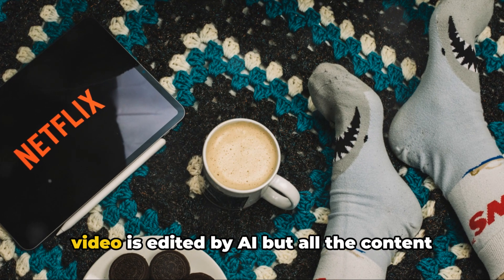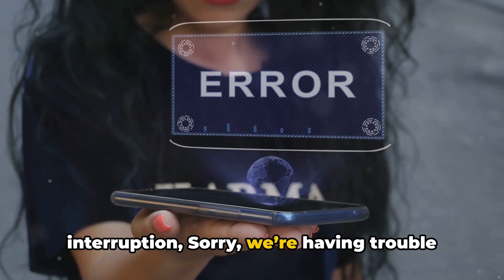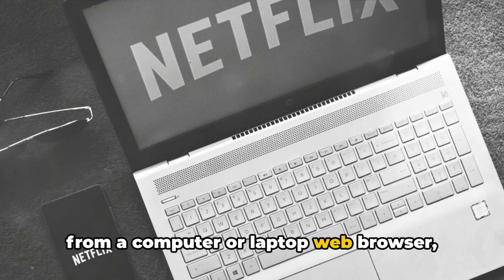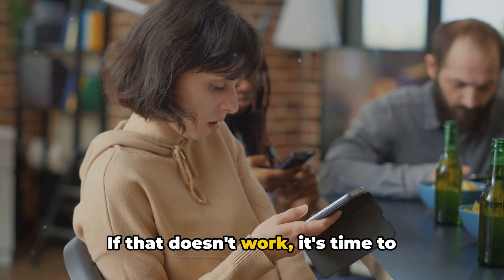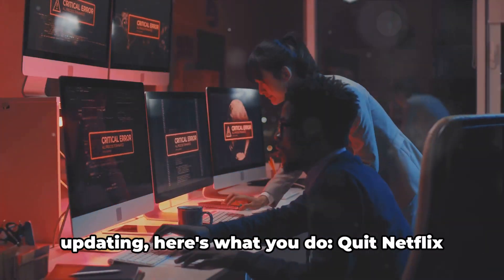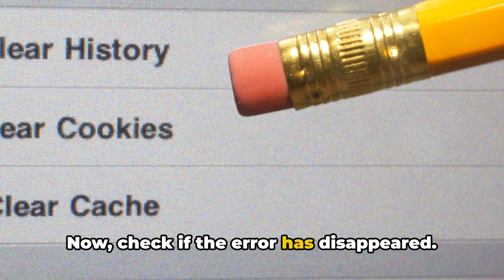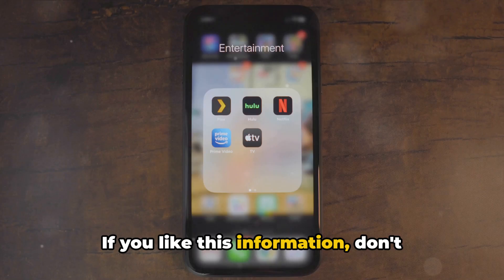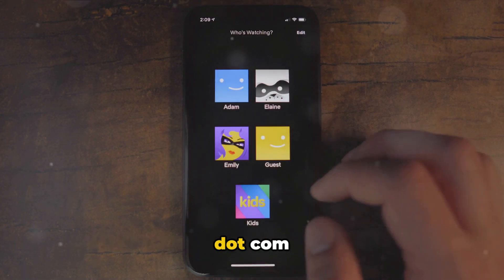How To Resolve Netflix Error Code D7353-5102-6?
Struggling with Netflix Error Code d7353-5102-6? Don't worry, we've got you covered! In this video, we'll walk you through step-by-step solutions to troubleshoot and fix this common issue faced by users on web browsers. From clearing your browser cache to updating your browser, we'll make sure you can get back to streaming your favorite shows in no time. Say goodbye to frustrating streaming interruptions and hello to seamless viewing!

OUTLINE:

00:00:00 Untitled Chapter
00:00:08 Understanding Netflix Error Code d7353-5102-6
00:00:35 Troubleshooting Steps
00:01:57 Final Steps and Conclusion